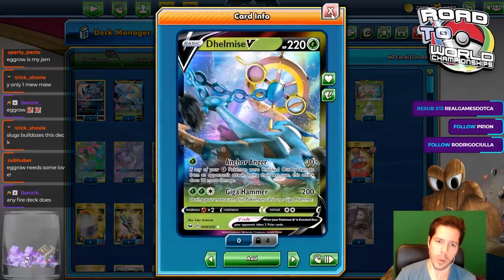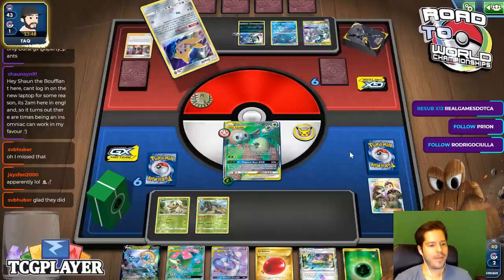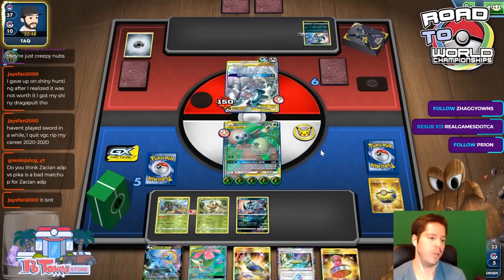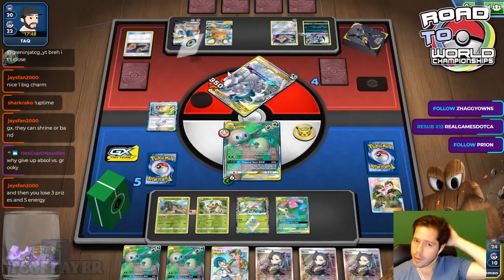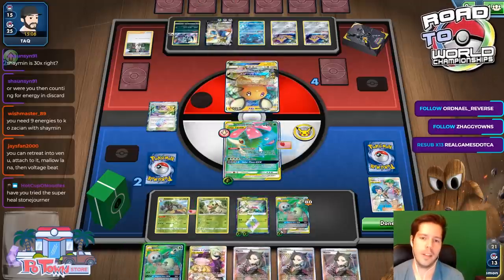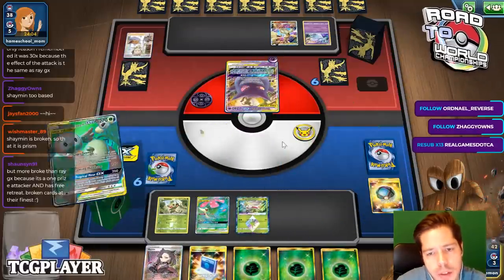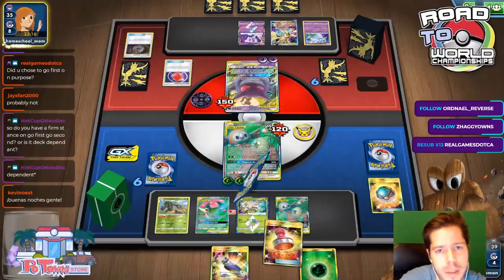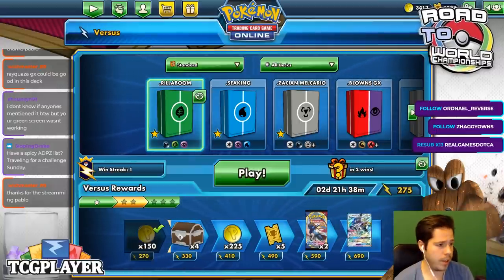RILLABOOM HAS UNTAPPED POTENTIAL! [Pokemon TCG Online]